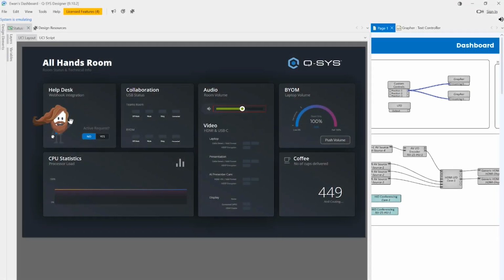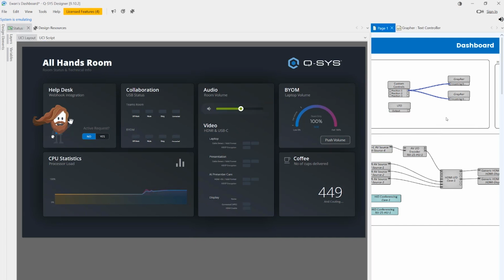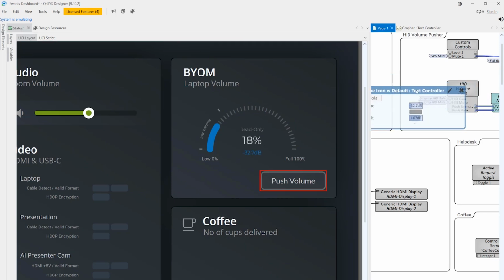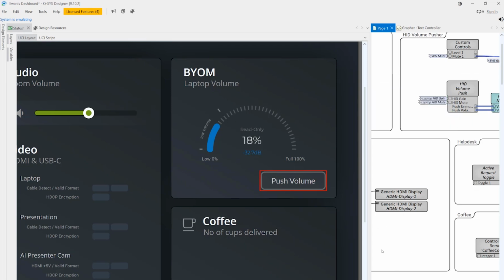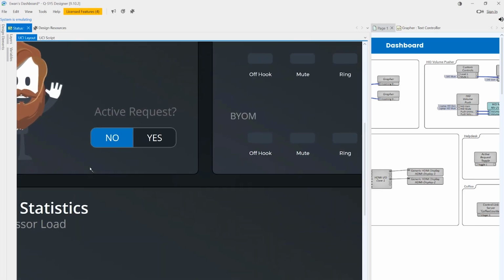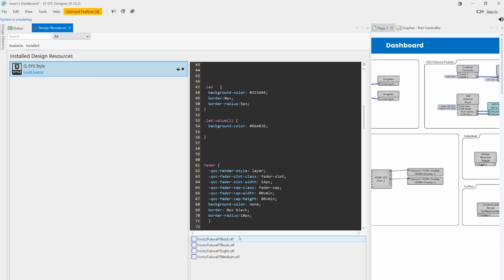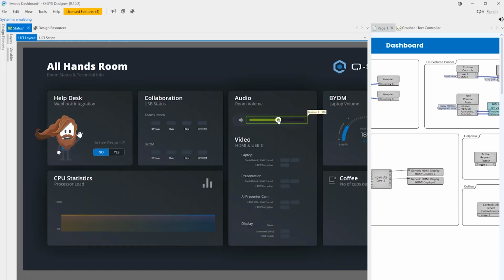Q-SYS Dashboard with Advanced SVG Rendering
Here's a rundown of a UCI we recently built utilizing the ezSVG functionality to implement some graphing features and a volume gauge. The graphs utilize Bezier curves and smoothing to create a nice looking graph. There's also some helpful CSS. Files can be found on Q-SYS Communities!